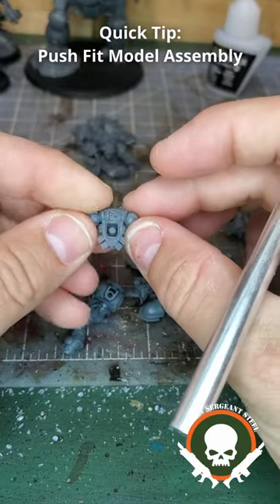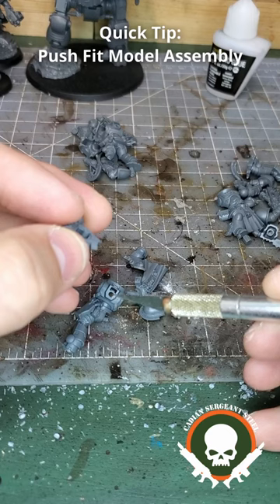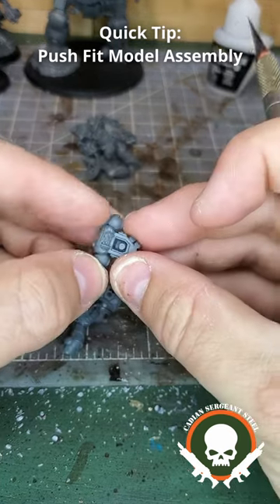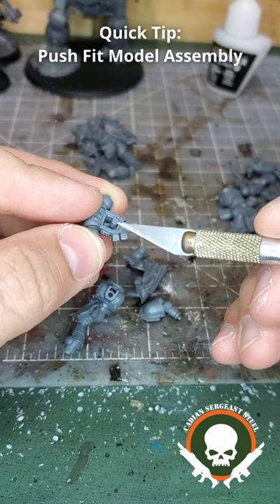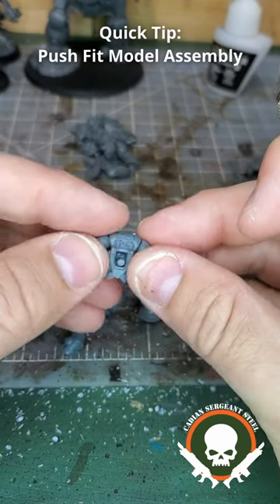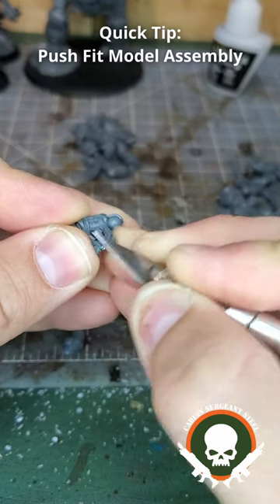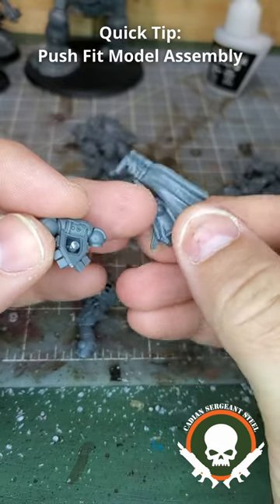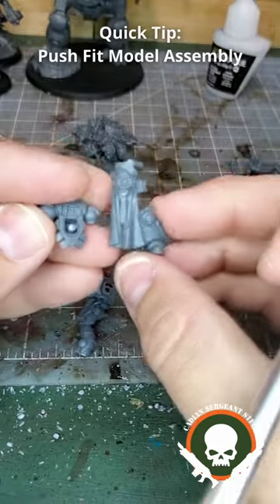Quick Tip Push Fit Model Assembly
Quick tip: How to avoid gaps with push fit models.